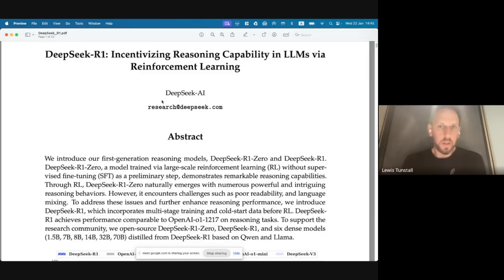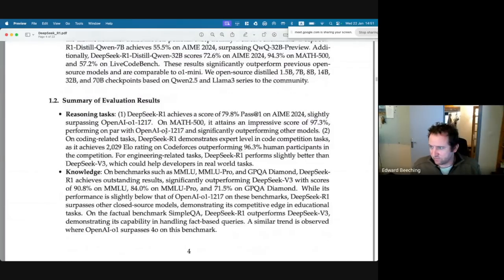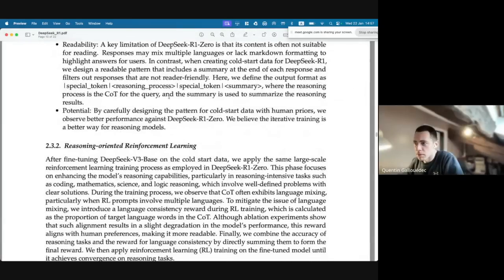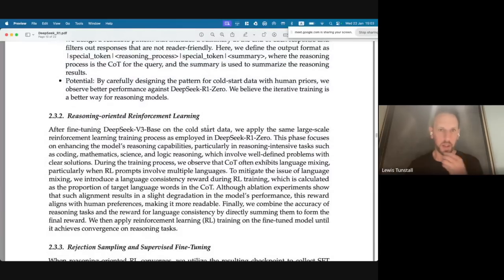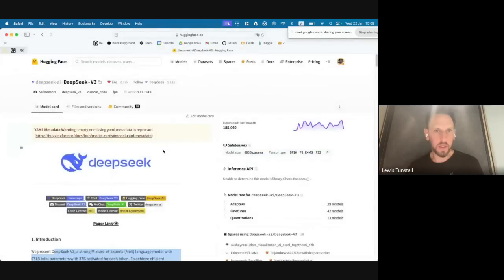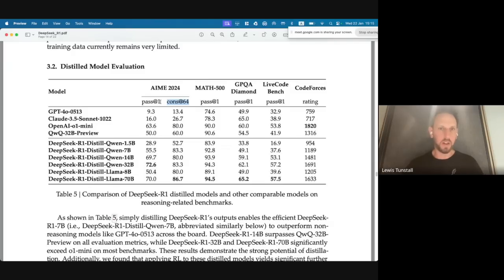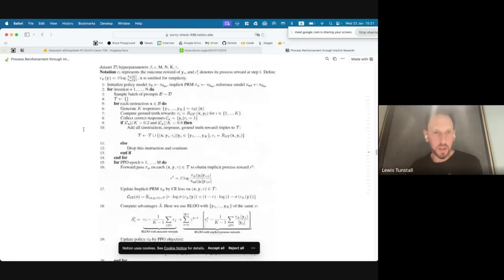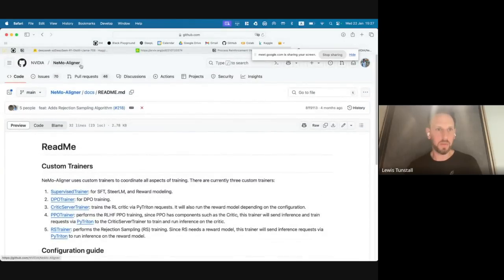Hugging Face Journal Club - DeepSeek R1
The post-training team at Hugging Face discuss the tech report behind DeepSeek's ground breaking R1 models.